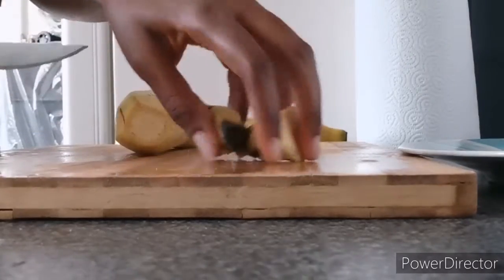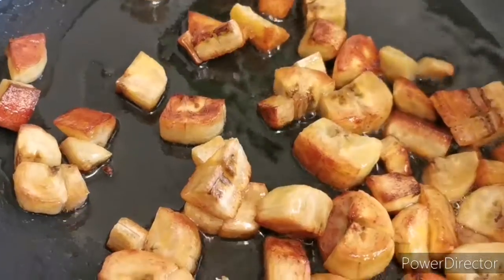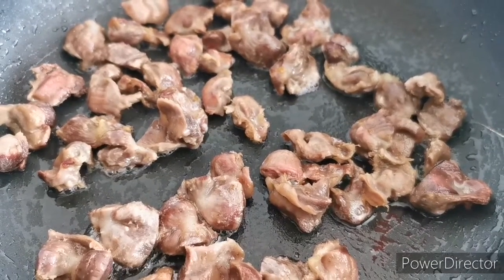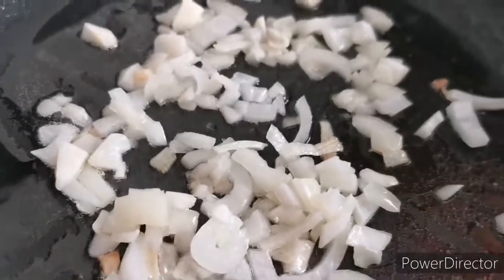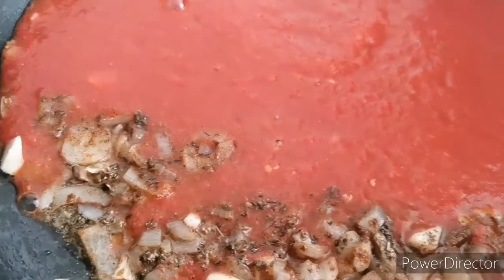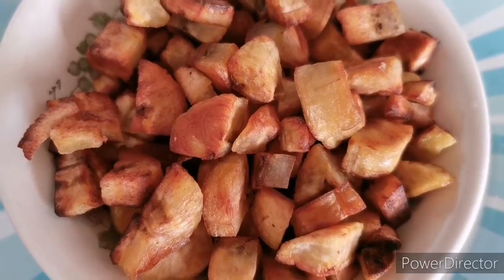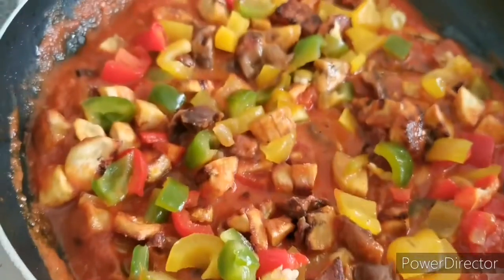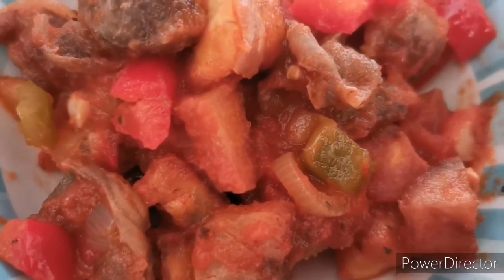How to make Gizdodo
This is a simple and delicious dish.
Ingredients
2 Plaintain
Chicken gizzard
Sunflower oil

2 Scotch bonnet, 1 tin plum tomatoes, 1 Onions(blended together to the make sauce)

Seasoning

Oregano
Curry powder
Aromat Seasoning

Matthew 5 vs 14
“You are the light of the world. A city that is set on a hill cannot be hidden.